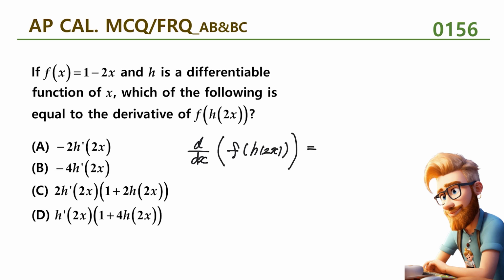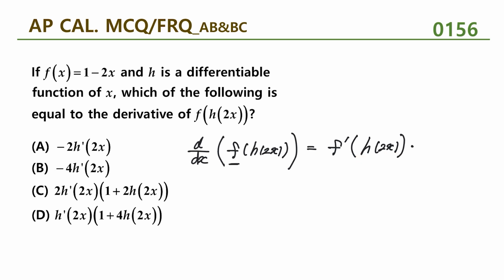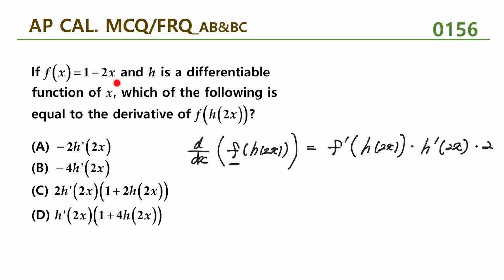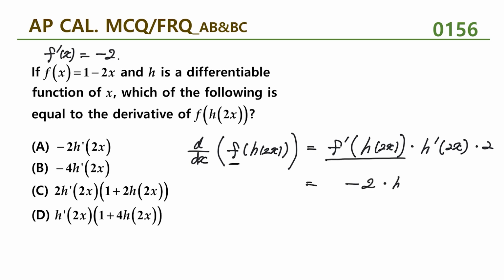The Ultimate Collection for AP Exam 0156 | Chain Rule with Function Composition!